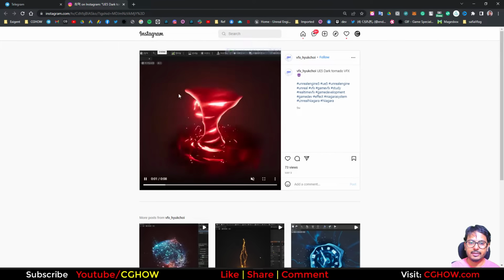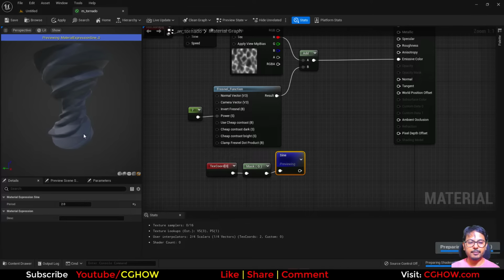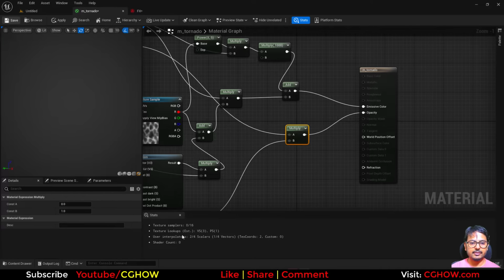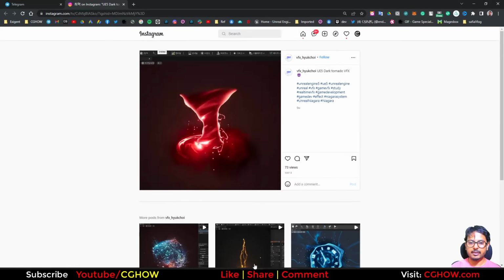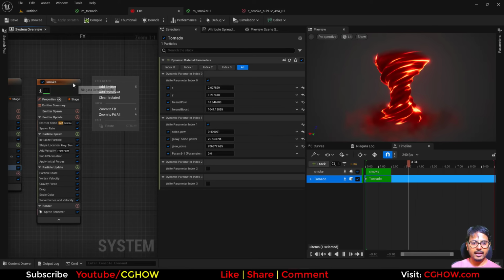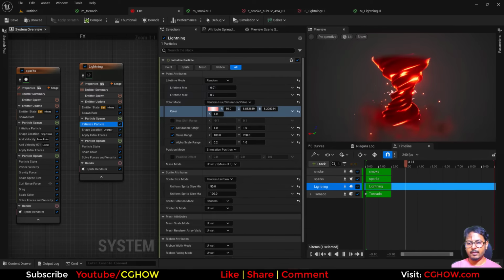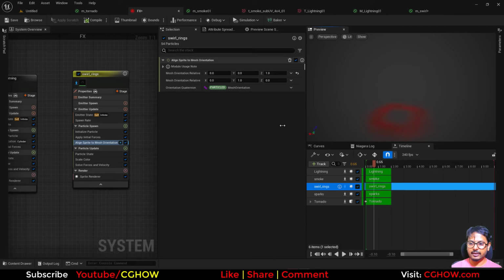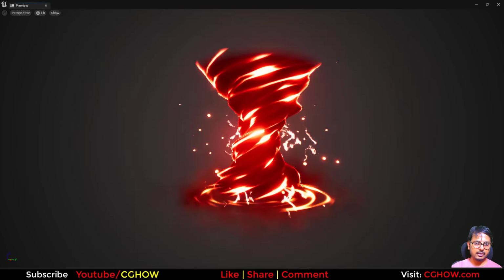Dark Tornado in UE5 Niagara Tutorial | Download Files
Chapters:
0:00 - Intro
0:50 - Tornado Mesh in Maya
2:52 - Tornado Material
7:59 - Tornado Emitter
14:49 - Smoke Emitter
18:21 - Sparks Emitter
20:29 - Lightning Emitter
22:51 - Swirl Ring Material
26:03 - Swirl Emitter
30:28 - Post Process